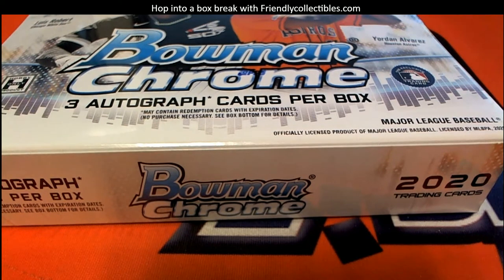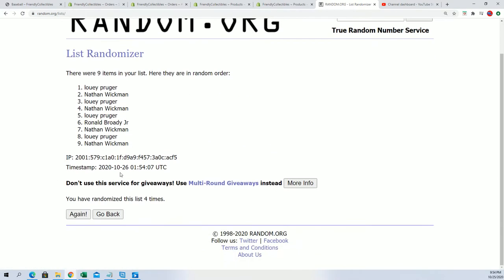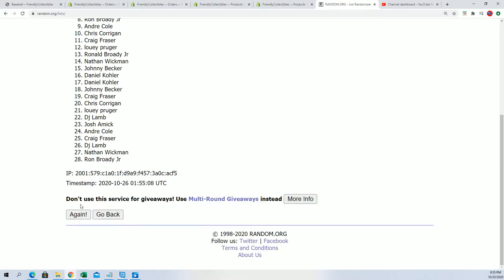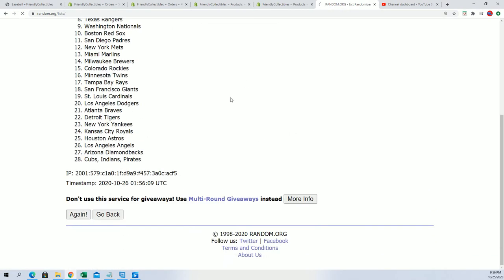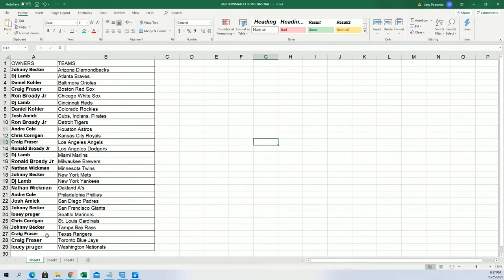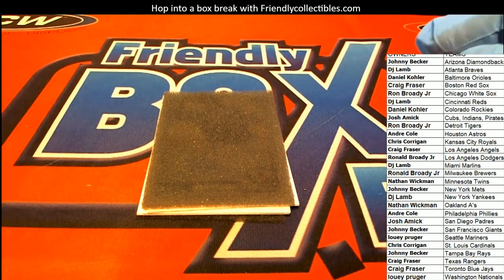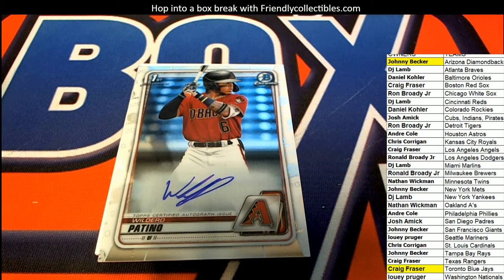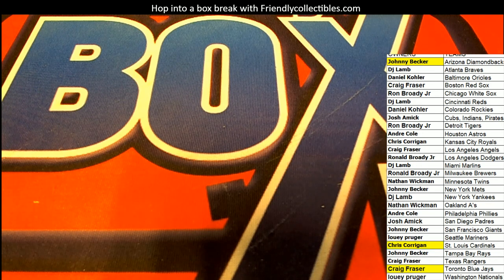2020 BOWMAN CHROME BASEBALL HTA CHOICE ID 20BOWCHRHTA246